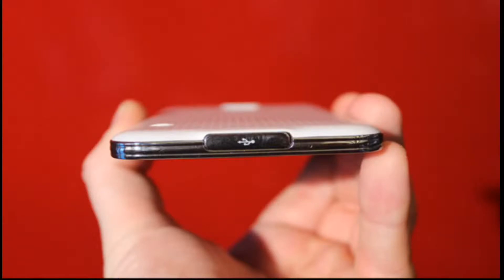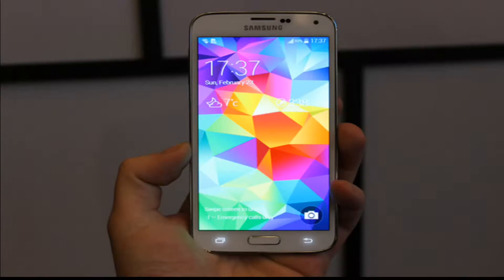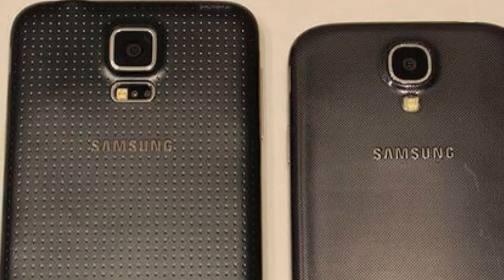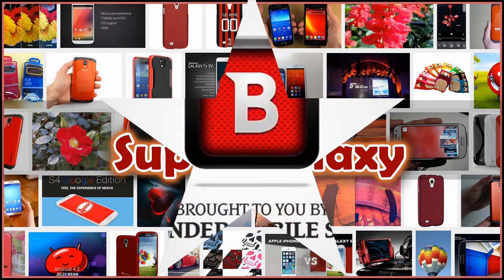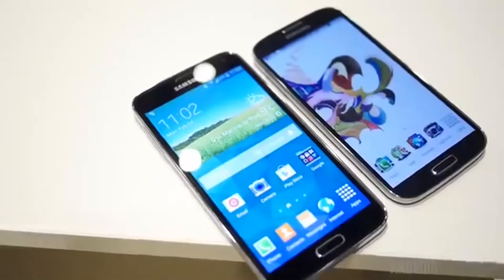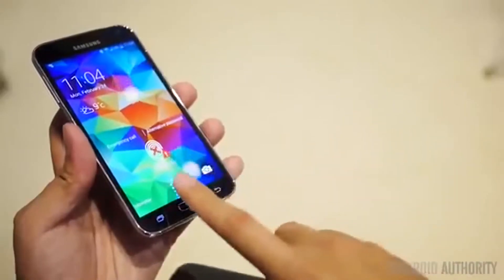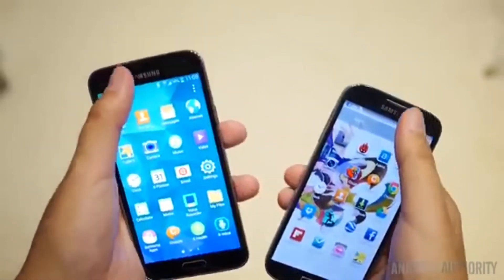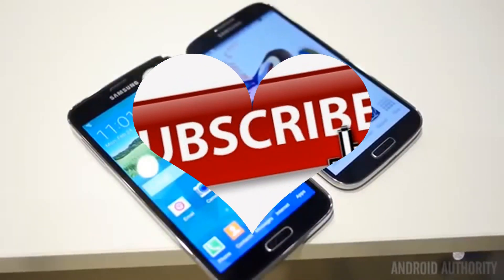Samsung Galaxy S5 16Gb Charcoal Black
Samsung Galaxy S5 16Gb Charcoal Black,Samsung Galaxy S5 16Gb Black (Sm-G900H),Samsung Galaxy S5 1080P 60Fps,Samsung Galaxy S5 11 April,Samsung Galaxy S5 2014,Samsung Galaxy S5 2014 Commercial